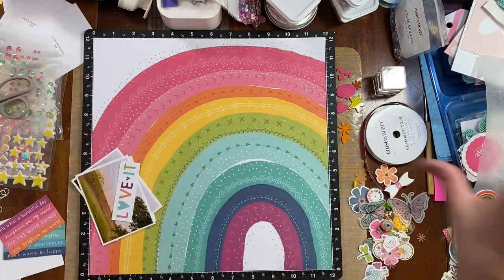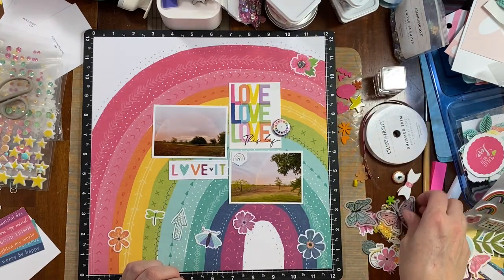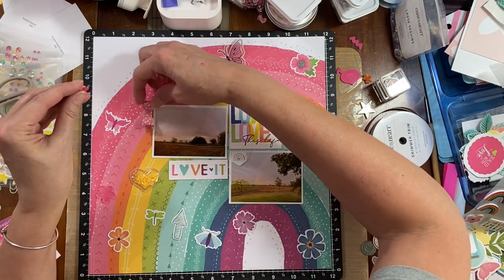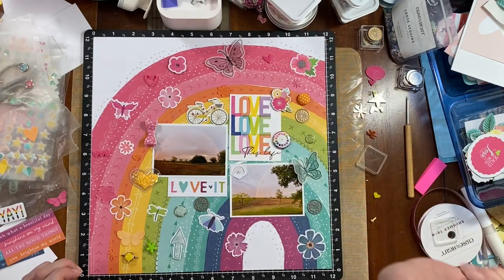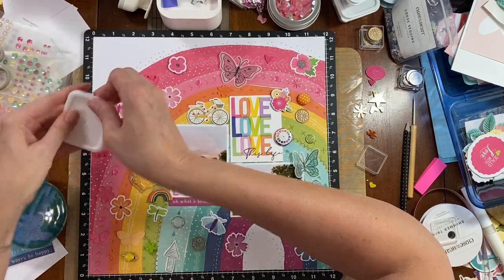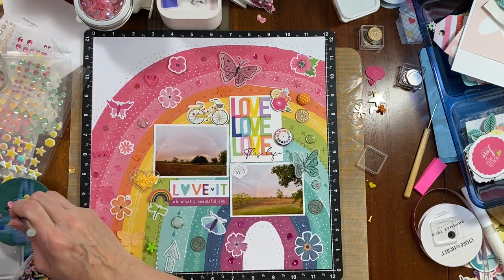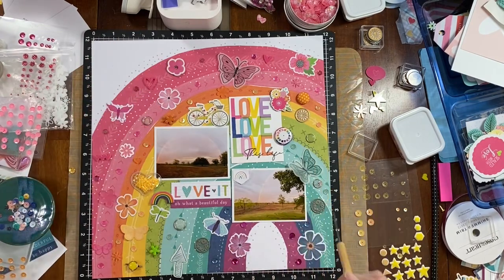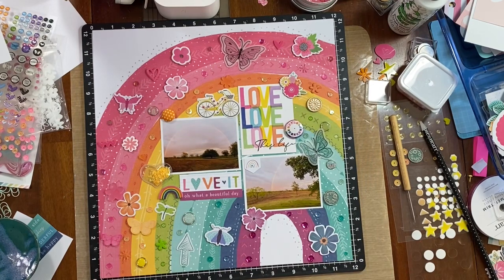Cassandra Tooth 500 Subbie Celebration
Help me celebrate my fellow YouTuber, Cassandra Booth, as she celebrates hitting 500 subscribers! Woohoo!!